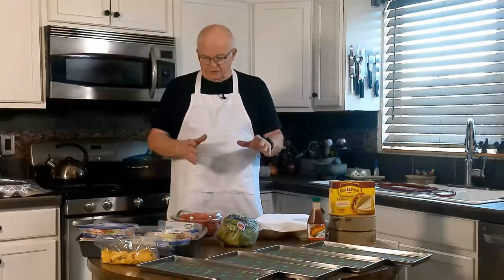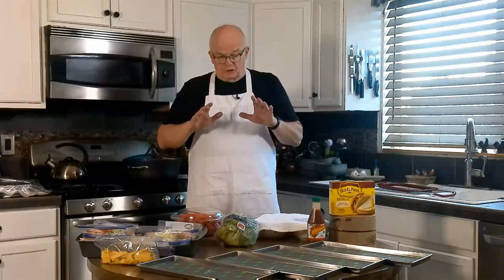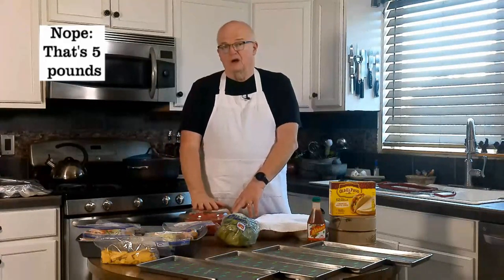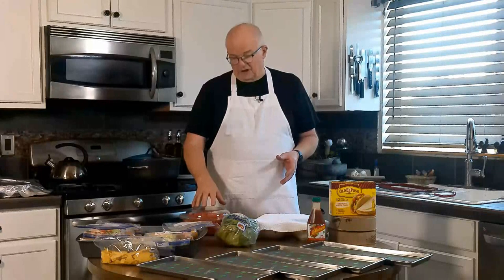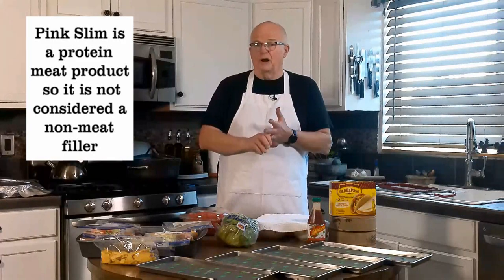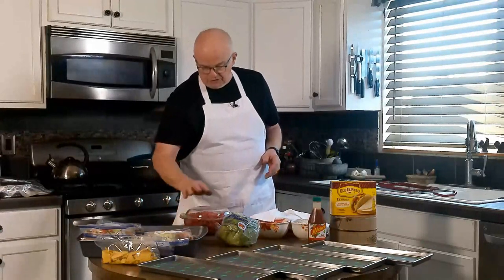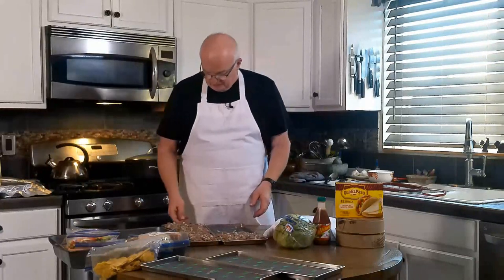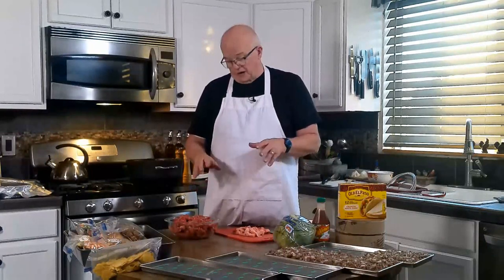Tacos and Tostadas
Life would not be as enjoyable without Tacos and Tostadas. The taco shells are hard to store, they really must be put in an air tight container, but how to secure them for the long haul without them falling to pieces. In this video I take extream measures to protect them long term. I also investigate FD'ing iceberg lettuce, less than 100% effective but well good enough for tacos.